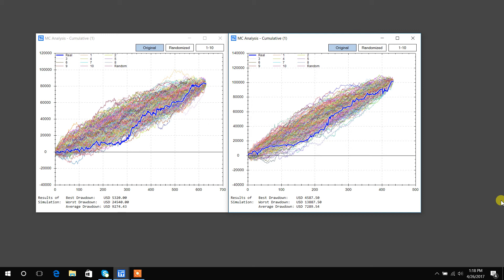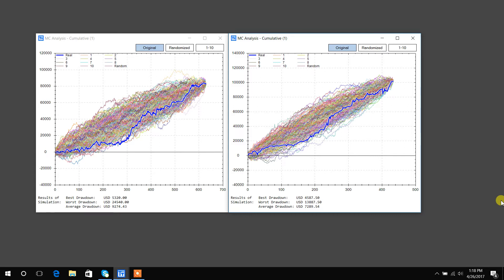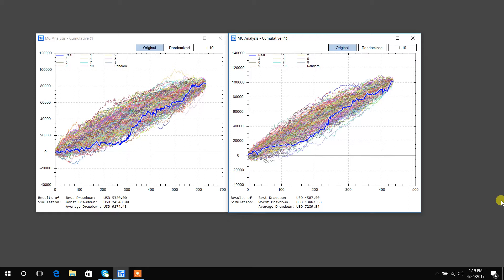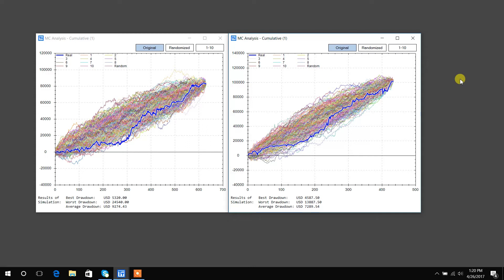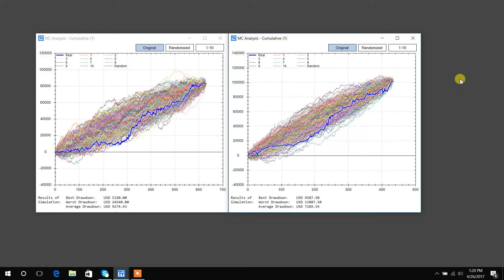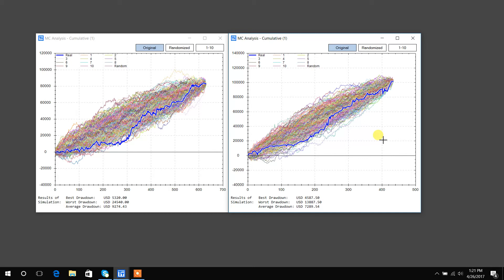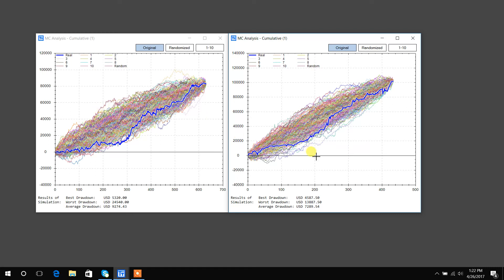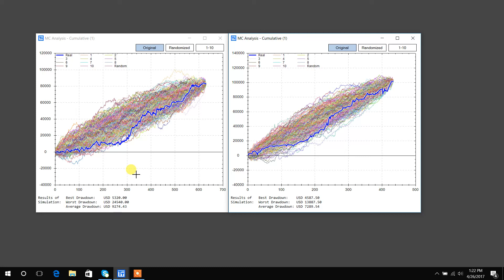Build Alpha - Monte Carlo Simulation Basics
Monte Carlo Simulation is a statistical technique that injects randomness into datasets to create better estimates of risk and uncertainty. Algorithmic traders use monte carlo simulations to shuffle or resample their backtest results thousands of times to find more accurate values for drawdown, max consecutive losses, and setting proper expectations.

This video walks through how quantitative traders use monte carlo simulation, how it can be done in Build Alpha, and why many traders fail to set proper profit and loss expectations without monte carlo testing.